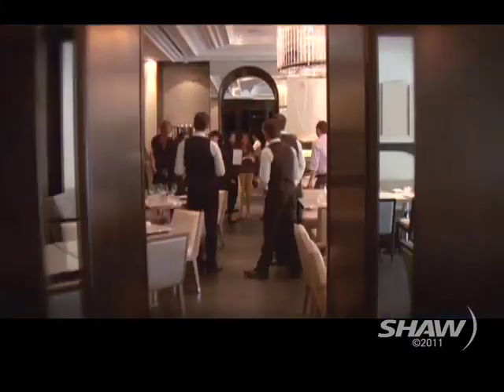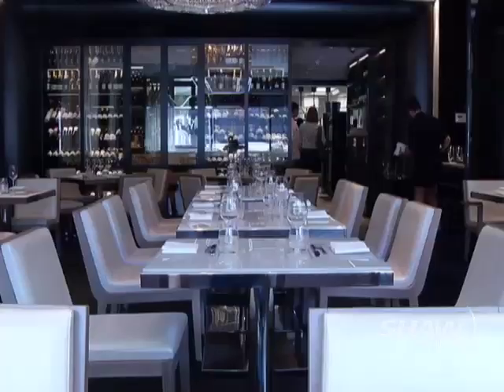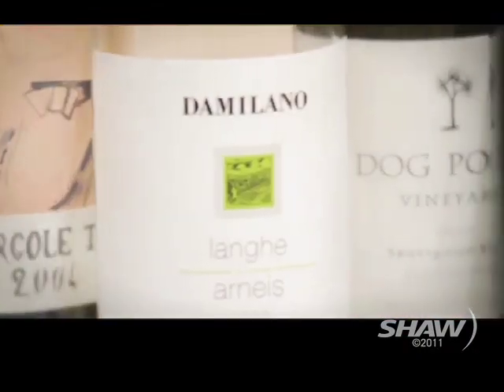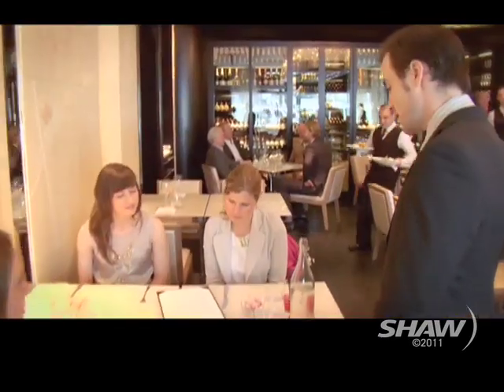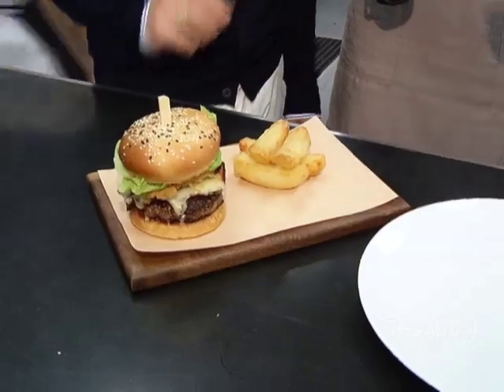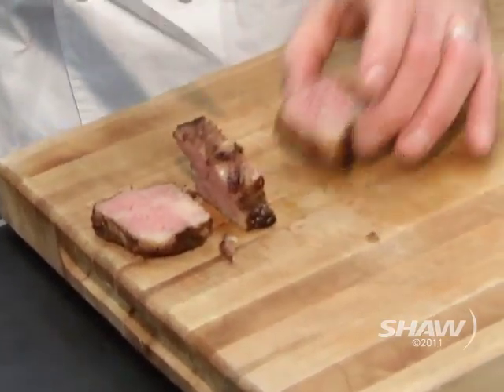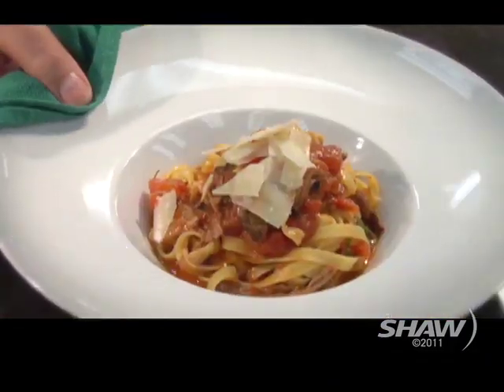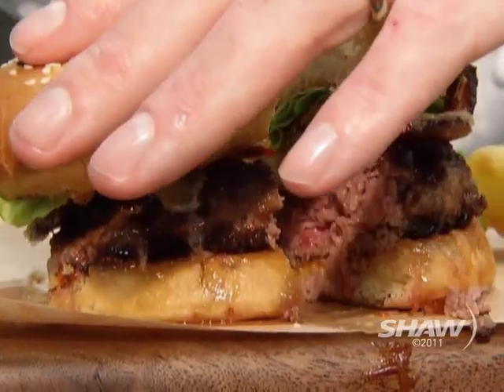Hawksworth on UR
Chef David Hawksworth appears on Shaw TV Vancouver's Urban Rush with hosts Fiona Forbes and Michael Eckford.